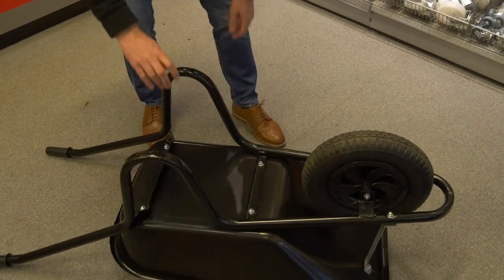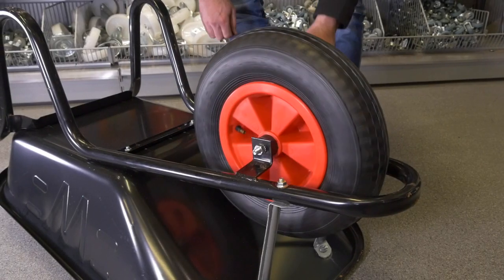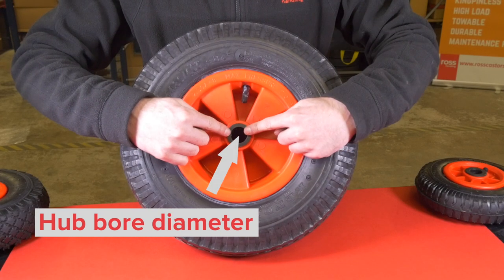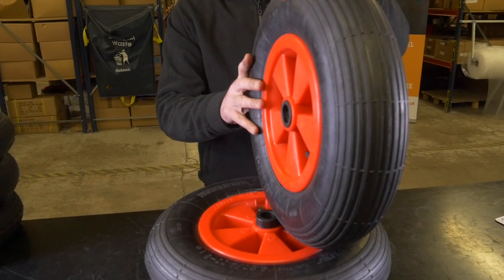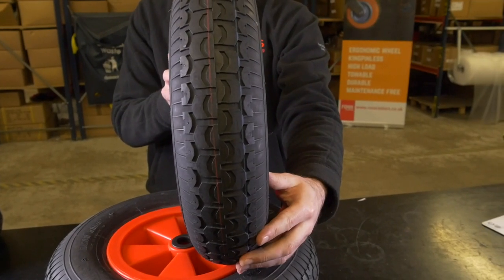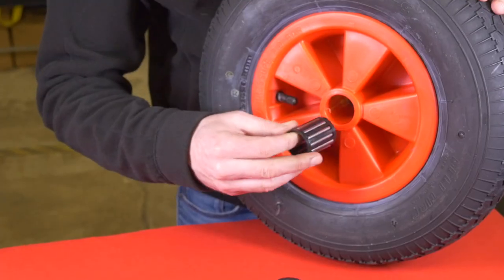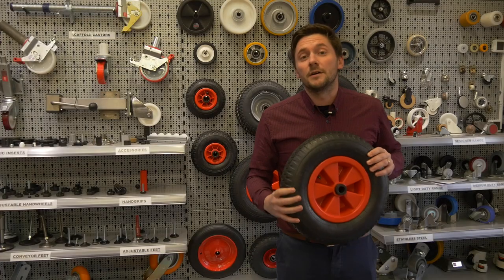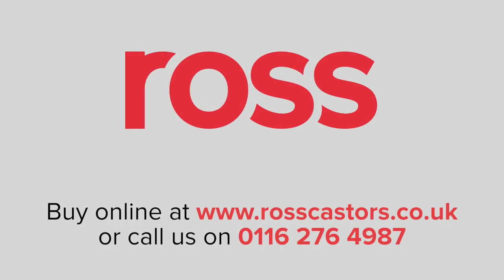How to Change your Wheelbarrow Wheel by Ross Castors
Follow our step by step guide on how to change your wheelbarrow wheel using one of our universal pneumatic wheels.